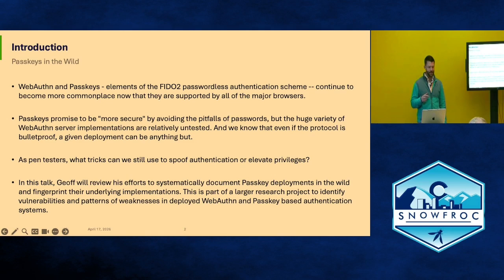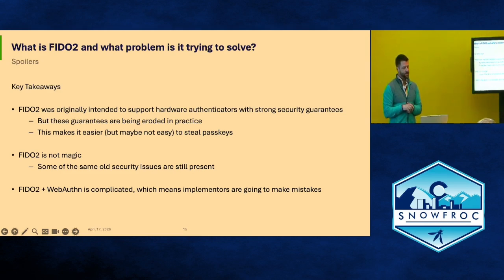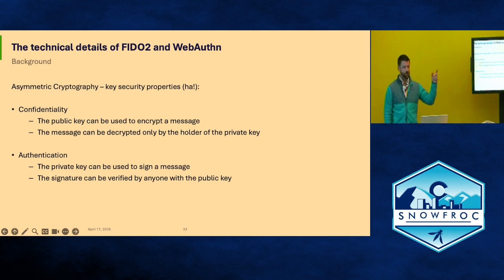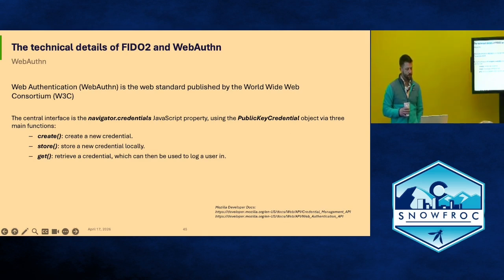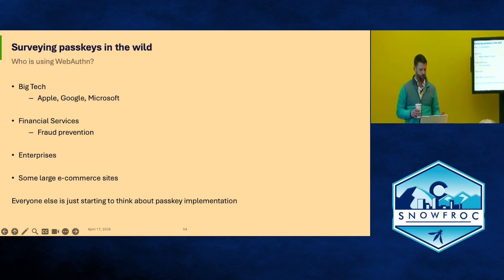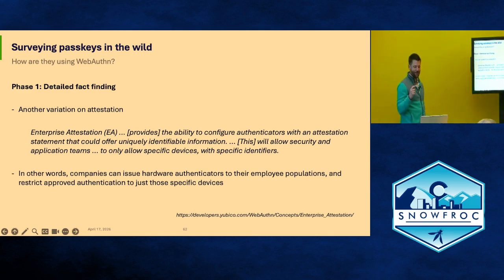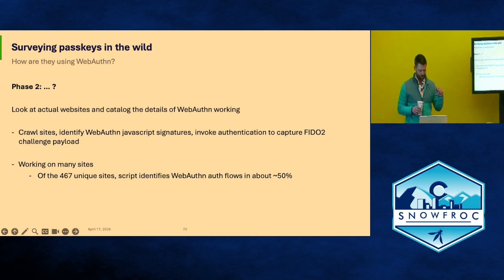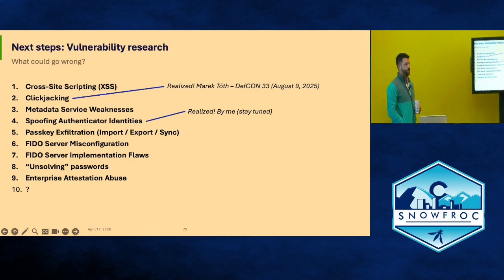Passkeys in the Wild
Geoff Robinson

WebAuthn and Passkeys -- elements of the FIDO2 passwordless authentication scheme -- continue to become more commonplace now that they are supported by all of the major browsers. Passkeys promise to be ""more secure"" by avoiding the pitfalls of passwords, but the huge variety of WebAuthn server implementations are relatively untested. And we know that even if the protocol is bulletproof, a given deployment can be anything but. As pen testers, what tricks can we use to spoof authentication or elevate privileges?

In this talk, Geoff will review his efforts to systematically document Passkey deployments in the wild and fingerprint their underlying implementations. This is part of a larger research project to identify vulnerabilities and patterns of weaknesses in deployed WebAuthn and Passkey based authentication systems.